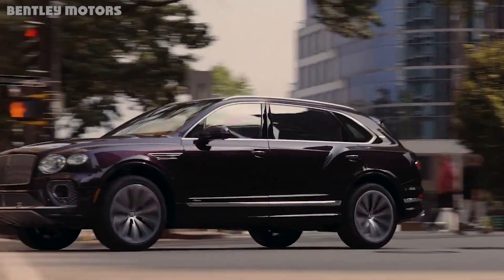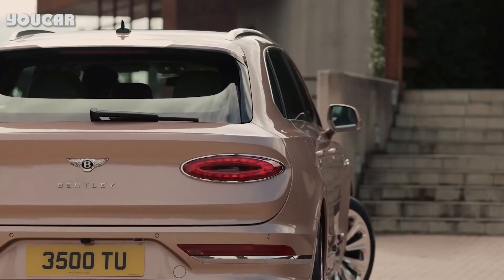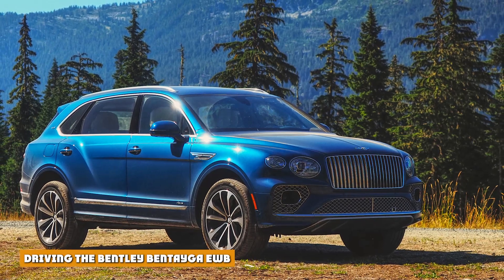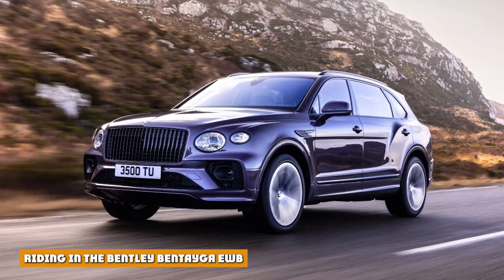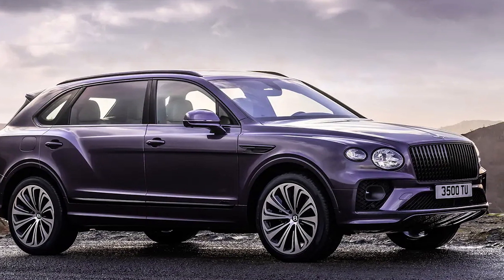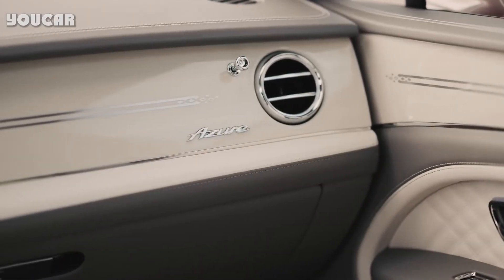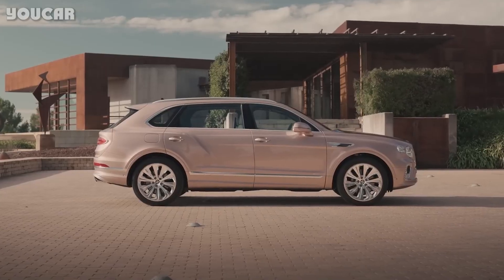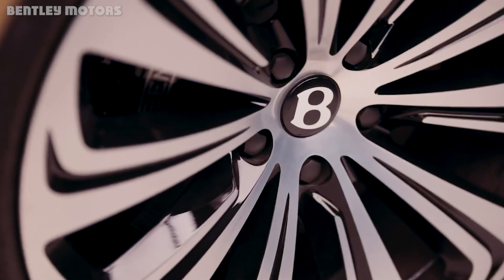2023 Bentley Bentayga EWB Marks a Comfortable Stretch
Stand around at the departures area at any big-city airport and take a look at what’s rolling up to drop off VIPs these days. Instead of Lincoln Town Cars and S-Class Mercs, it’s big, hulking SUVs like Chevy Suburbans and Cadillac Escalades—or, if you’ve done real well in life, perhaps a 2023 Bentley Bentayga Extended Wheelbase. And why not? Sporty driving dynamics certifiably do not matter here and SUVs are easier to get in and out of, ride comfier on account of there just being more distance between ass and road, and let their celeb/dignitary occupants smugly look down on the unwashed, normie masses. SUVs are the new executive limos, there’s little doubt about it.